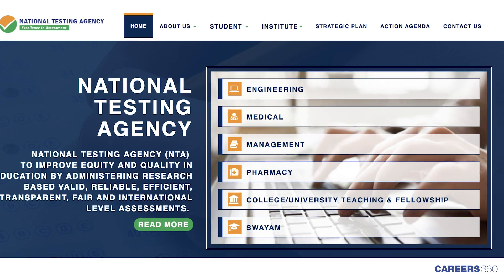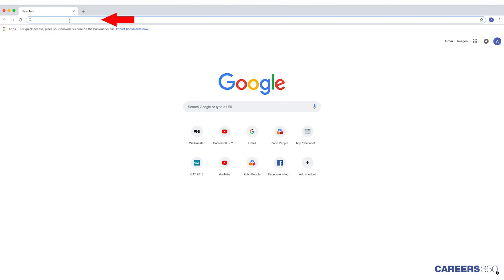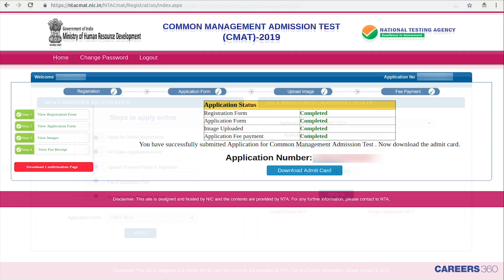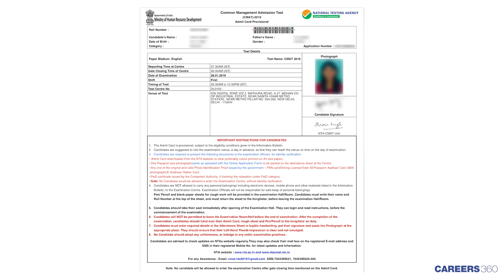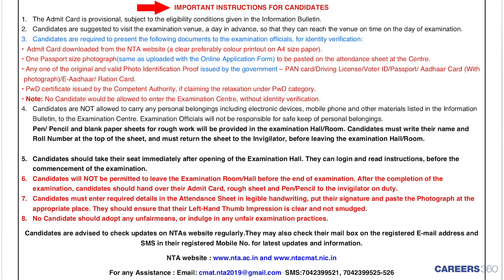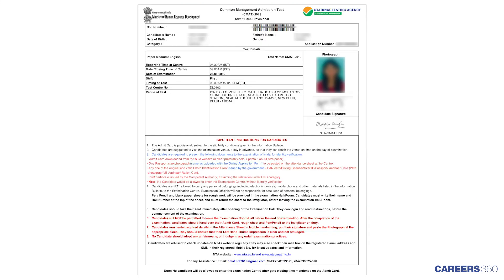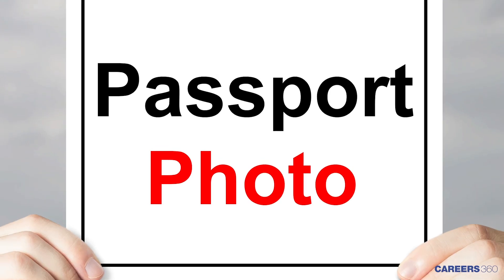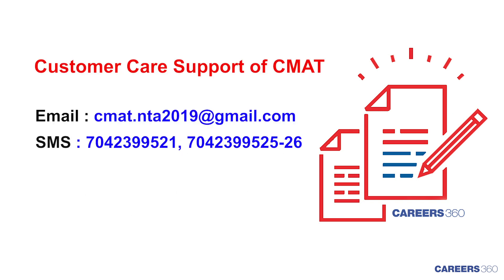How to Download CMAT 2019 Admit Card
How to Download CMAT Admit Card 2019 - NTA released CMAT admit card 2019 on Monday, January 7, 2019. Know the step-by-step procedure of how to download the CMAT admit card.